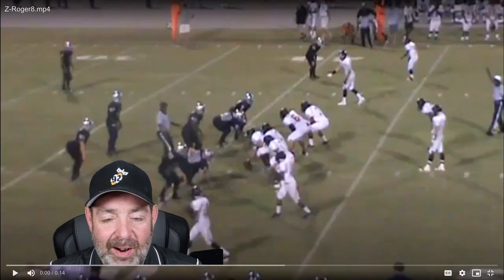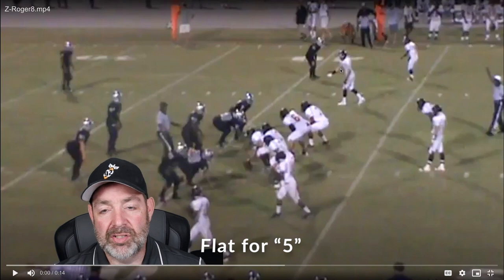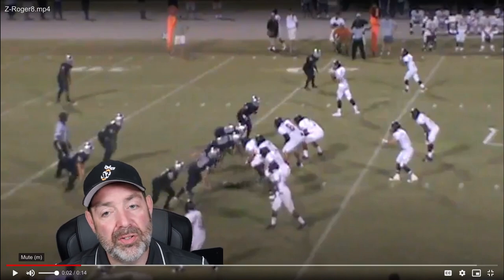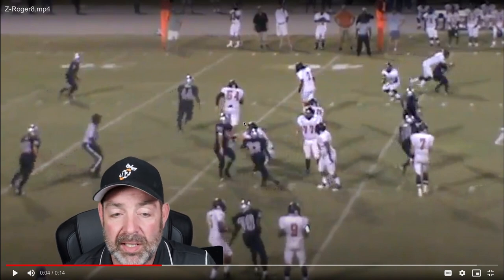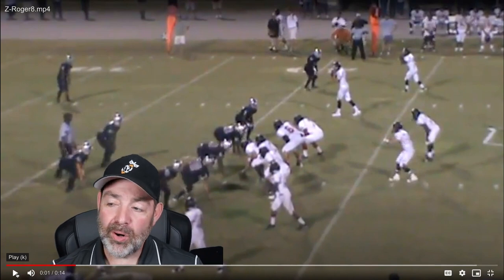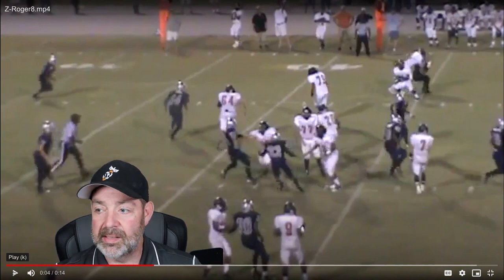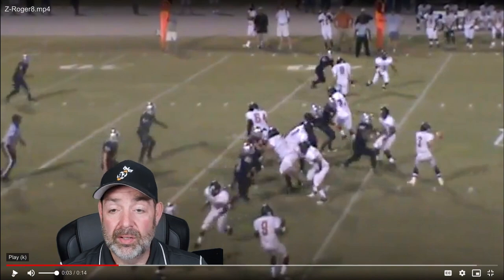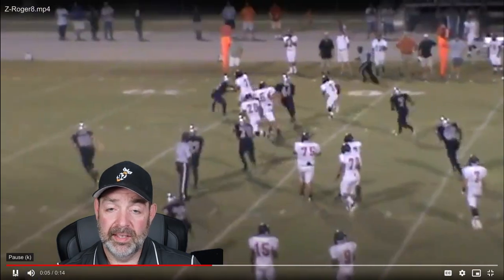4 Verbal Cues to Run the Fast Screen in ANY OFFENSE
Many of us study X’s and O’s but fall short teaching the plays to our players.  Coach Coltharp teaches you 4 Verbal Cues you can use to run the perfect fast screen in ANY Offense.

•Become a channel member for $1.99 and support the Air Raid Nation.

•Sign up for the Squadron Briefing for a DEEPER Dive into Today’s video and recommended resources.